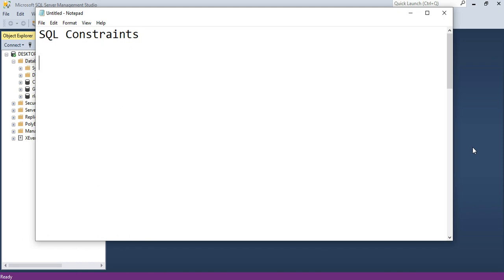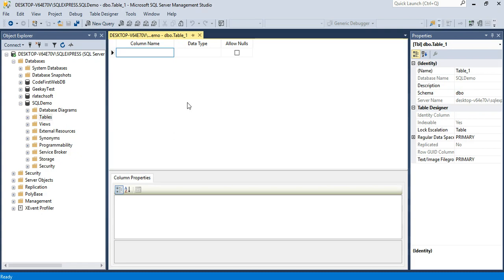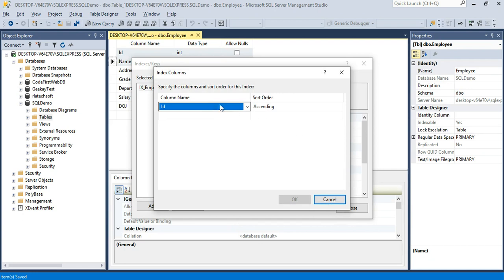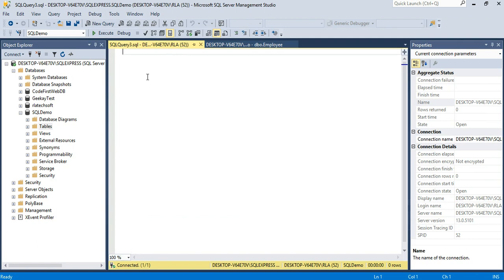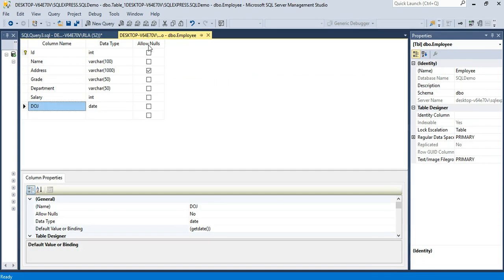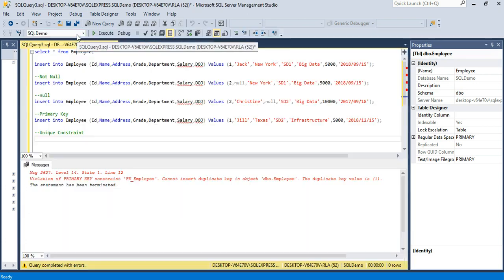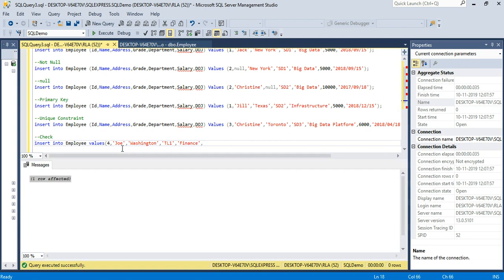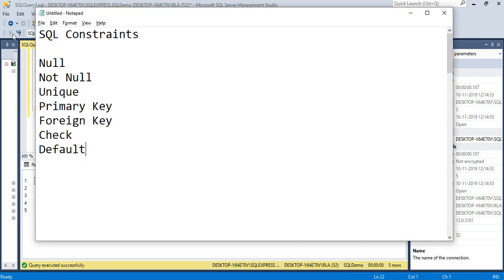SQL Basics (Part-3) - Constraints : Unique, Check, Null, Not Null, Primary Key etc..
In this video we will go through the following constraints which can be applied to a column. WE will take a look at the following constraints
Null
Not Null
Unique Constraint
Check Constraint
Primary Key
Foreign Key